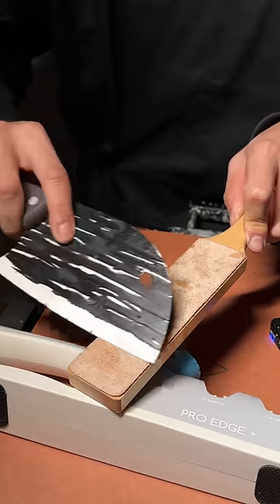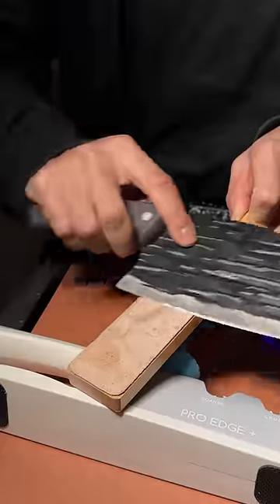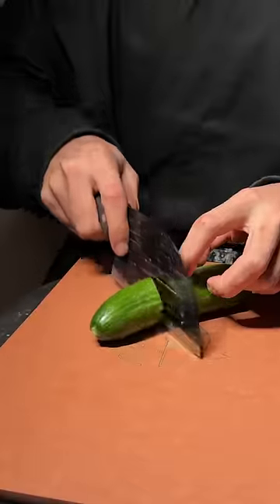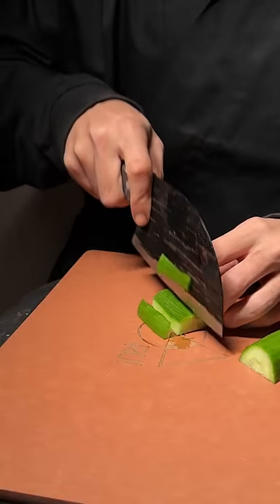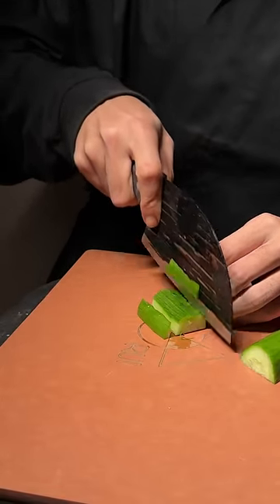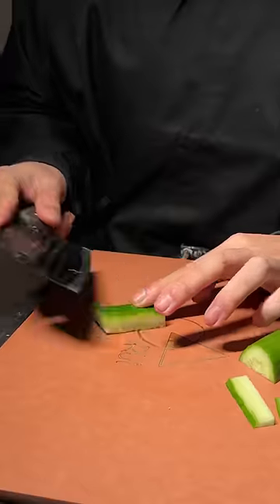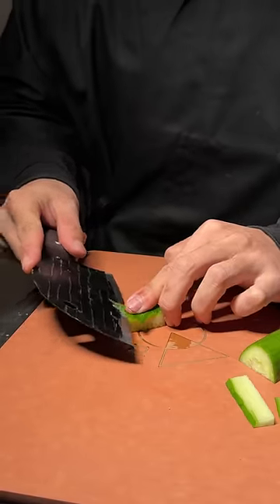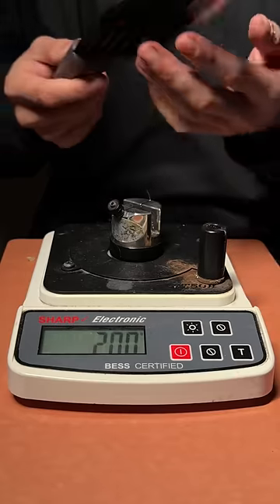$2 cheap soft cleaver tested on cucumber